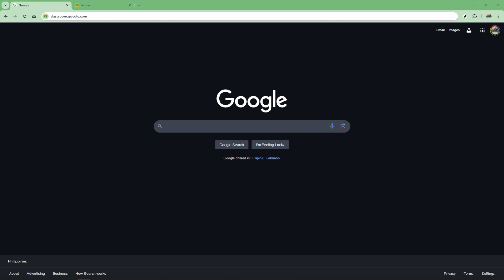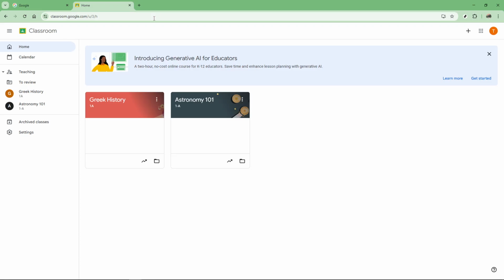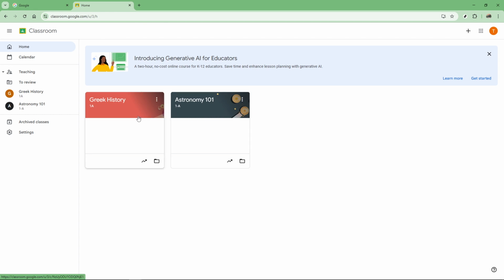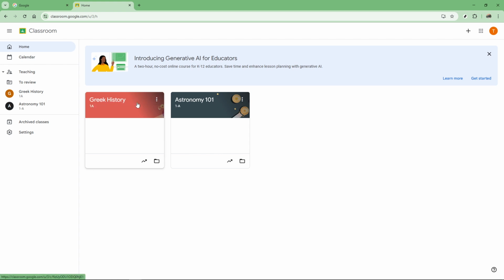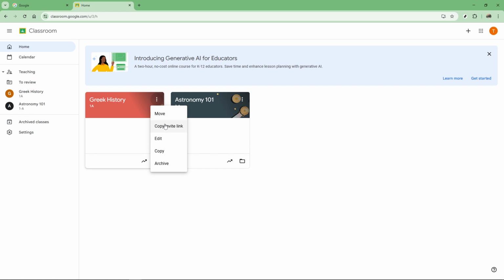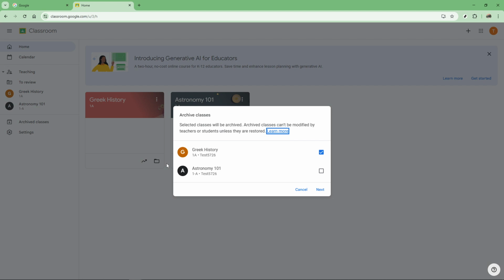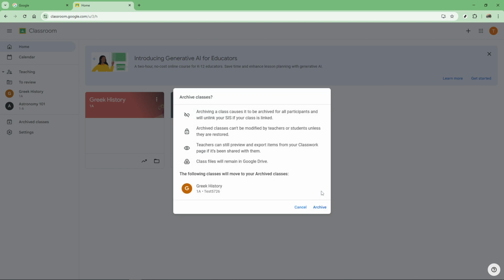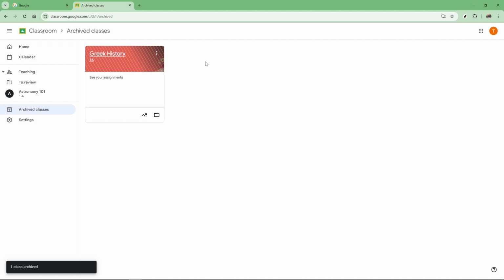How to Archive Your Google Classroom Course [2025 Full Guide]